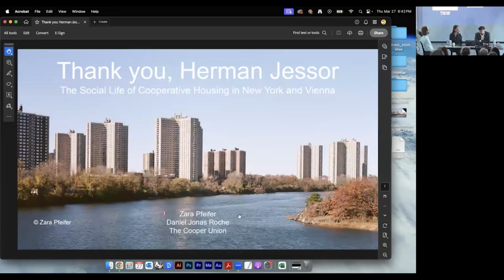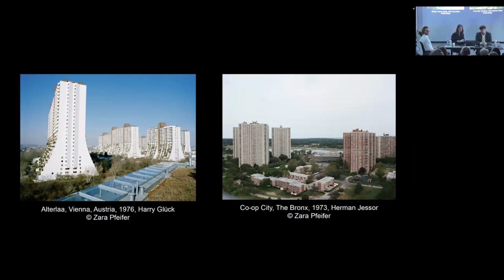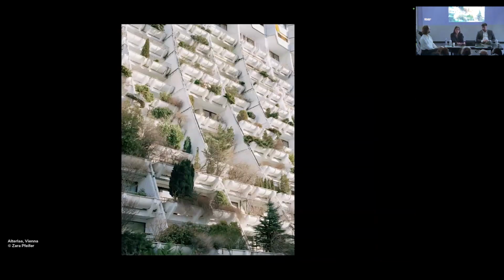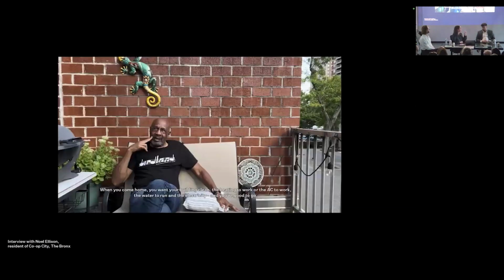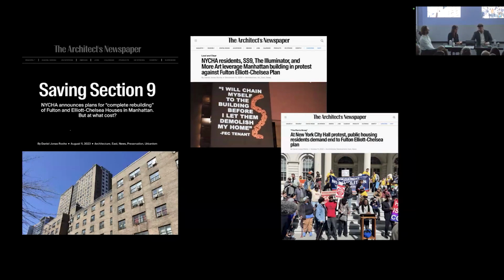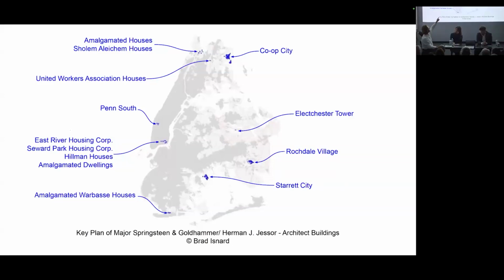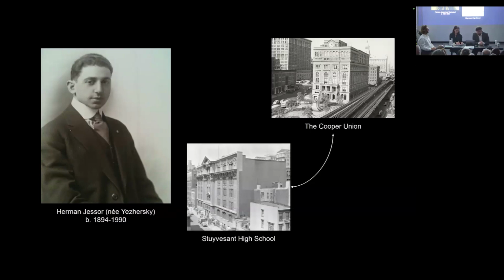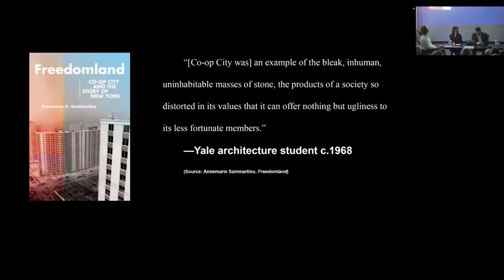03.27.25 Exhibition Lecture | Zara Pfeifer and Daniel Jonas Roche: The Social Life of Cooperativ...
Photographer Zara Pfeifer and author Daniel Jonas Roche will present their research about the life and career of Herman Jessor, a New York architect who designed more than 40,000 units of cooperative housing between 1921 and 1980. This will be the first public lecture Pfeifer and Roche give together about their shared research project, which started in 2023.

Prior to documenting Jessor’s oeuvre, Pfeifer spent years living in and photographing Alt-Erlaa, a late modern cooperative housing complex in Vienna by architect Harry Glück. Pfeifer will present her photography from both Vienna and New York, and discuss her approach. Roche will present a brief biographical overview of Jessor, and talk about the context in which Jessor operated, namely how he was able to remarkably oversee the construction of so many affordable homes under the United Housing Foundation’s tutelage.
This lecture will be presented in conjunction with the exhibition Thank you, Herman Jessor showing in the Third Floor Hallway Gallery.

Zara Pfeifer is a photographer based in Berlin and Vienna. She teaches at TU Vienna and recently received the MAK Schindler Scholarship in Los Angeles.

Daniel Jonas Roche is news editor at The Architect’s Newspaper. He teaches at Parsons and is co-authoring a new book, Antifascist Architecture (Park Books: 2025).

This event is free and open to the public. Registration is required.